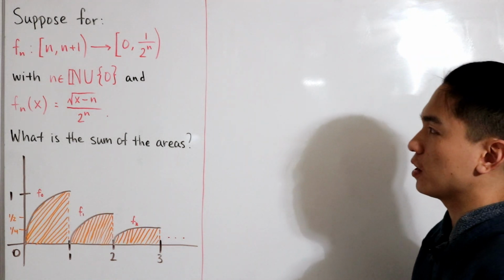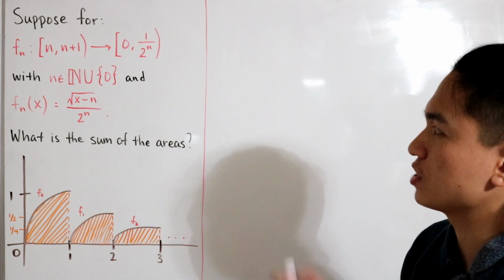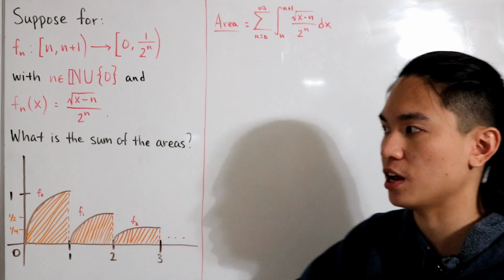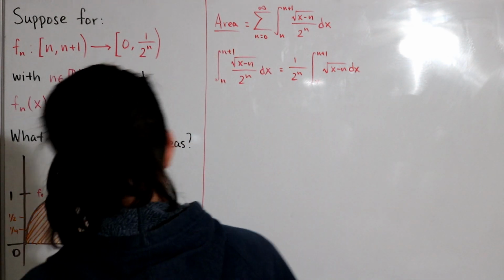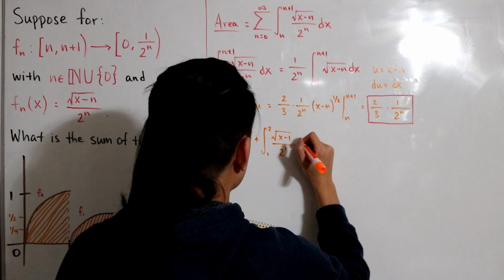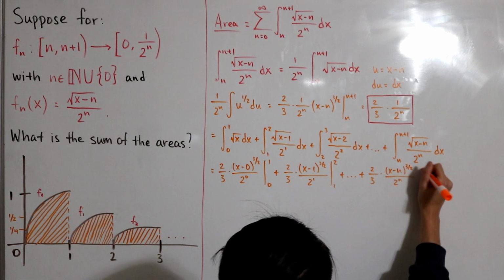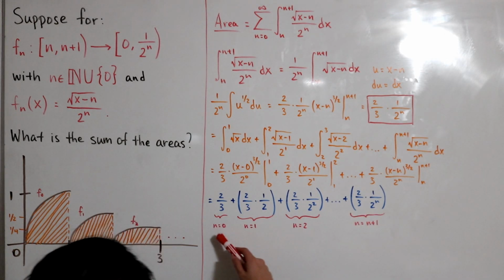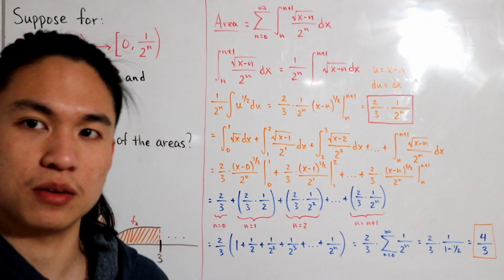Total area of a sequence of functions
We compute the total sum of areas given a sequence of functions with a fixed domain and range.